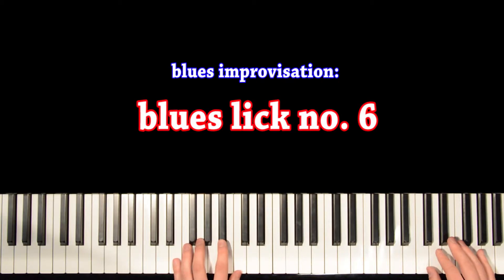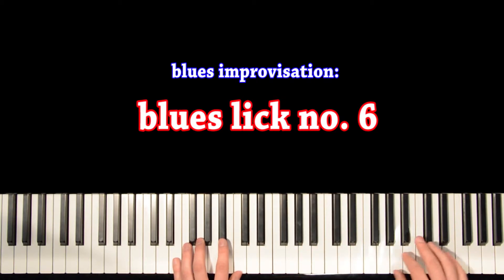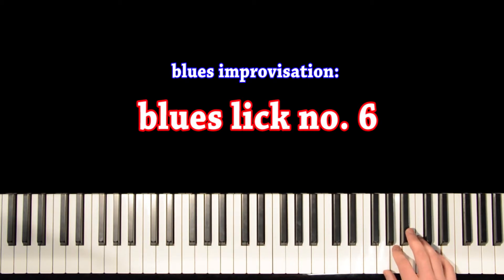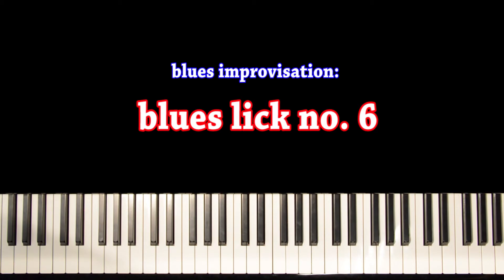Improvisation made EASY part 11 – blues lick no. 6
Practicing blues licks!